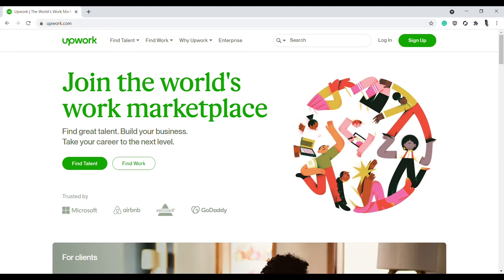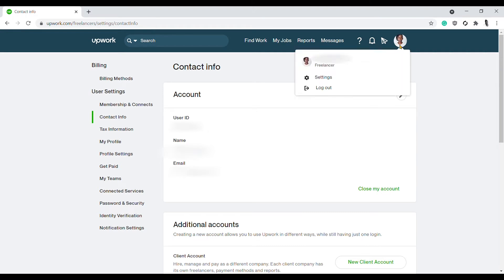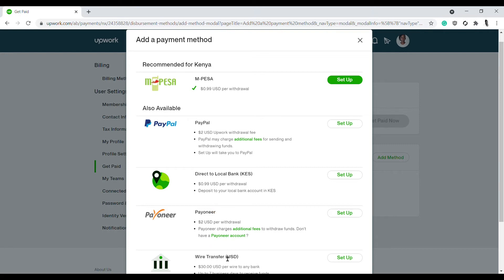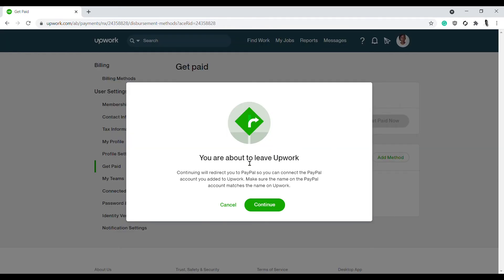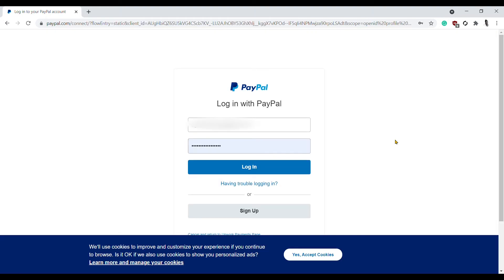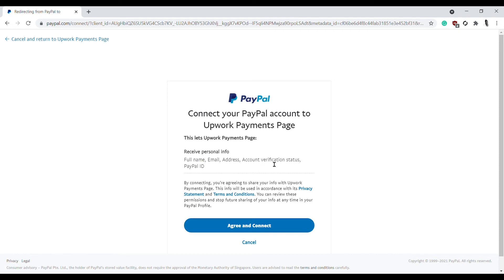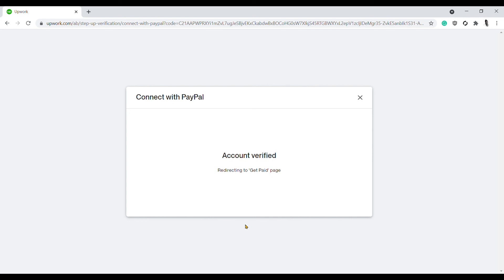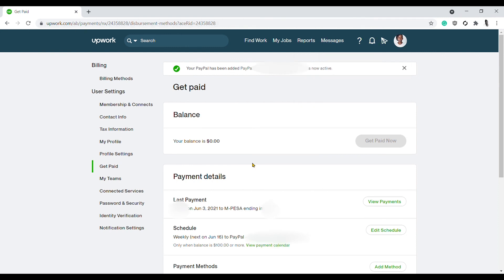How To Connect PayPal to Upwork [FAST & EASY] | Withdraw Money From Upwork To PayPal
This is How To Connect PayPal to Upwork in three minutes and Withdraw Money From Upwork To PayPal. Watch this video if you'd like to quickly connect your PayPal account to Upwork and receive the money you've made on Upwork straight to your PayPal account without delays.

In this video you'll learn: i) How to link PayPal to Upwork, ii) How to set up PayPal in Upwork, iii) Upwork to PayPal fees, iv) Does Upwork accept PayPal and, v) How to add PayPal to Upwork.
💰Interested in being a successful freelancer? Join the following classes on Skillshare for free for a month
1. Building Your Freelance Business: From First Steps to Getting Paid by Oliver Ginsburg
2. Freelancing Fundamentals: How to Build a Successful Freelance Business by Maggie Stara

🎯 Looking for mentorship in online work?
📬 Interested in free weekly guidance?

✨ Tools & Platforms I Recommend:
● 📸 I Record My Videos with DJI Osmo Pocket 3

● 📚 Learning & Creativity:
Learn new skills on Coursera:

🎉 Join My YouTube Membership
Unlock exclusive benefits and access to premium content: